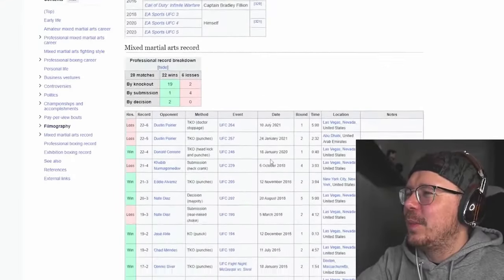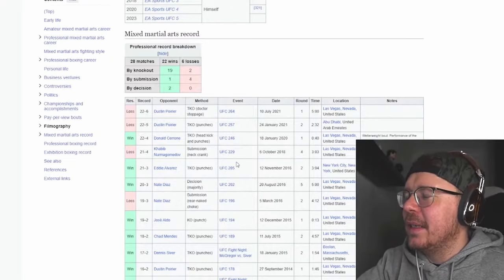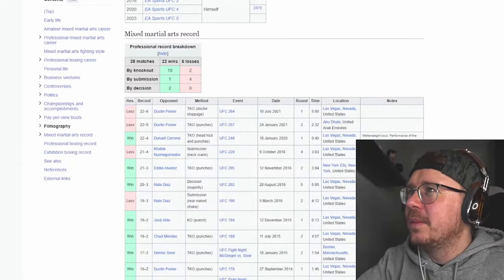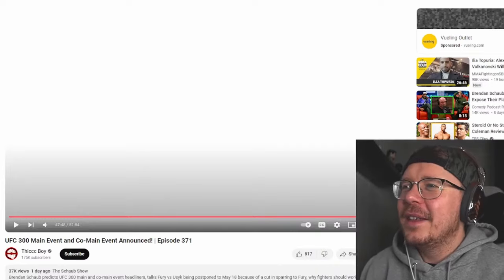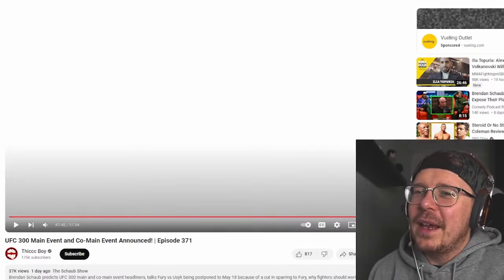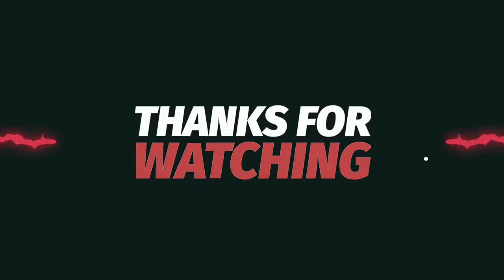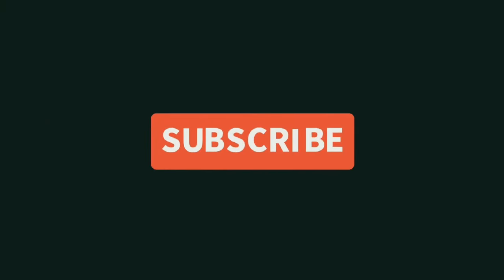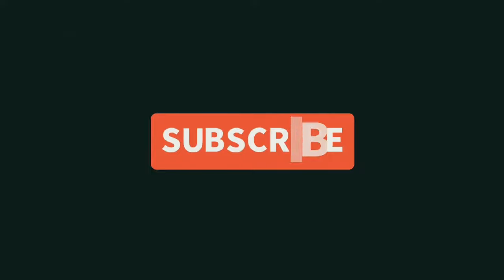Brendan Schaub's INSANE UFC 300 Predictions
Man can lift a car like superman but has whacky thoughts on potential matchups.

🥊 Dive into the wildest, most unbelievable UFC 300 predictions with Brendan Schaub in our latest MMA analysis video! 🌟 Get ready for a rollercoaster of absurdly entertaining insights and match-up breakdowns that will leave you questioning everything you thought you knew about UFC. 🤯

💥 What's Inside:

    A hilarious and eyebrow-raising breakdown of each UFC 300 fight according to Brendan Schaub.
    Insight into why Schaub's predictions are raising eyebrows and causing laughs in the MMA community.
    An exploration of the strategies and strengths of each fighter – through the unique lens of Schaub's analysis.

💬 We Want to Hear From You: Do you find Brendan Schaub's predictions as insane as we do? What are your thoughts on his UFC 300 picks?

Timestamps

00:00 Intro
00:03 Ya Did It Daddy
00:09 Reaction
00:35 UFC 300 Prediction
00:47 Reaction
02:51 Conor McGregor at 300?
03:47 Outro